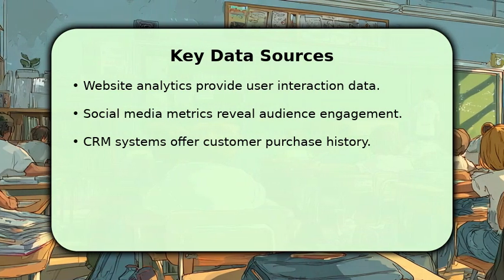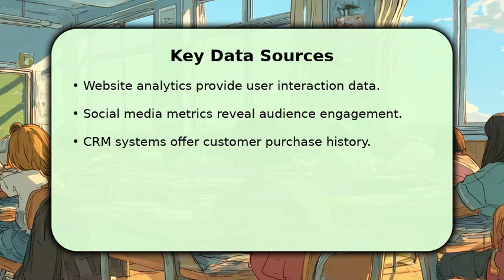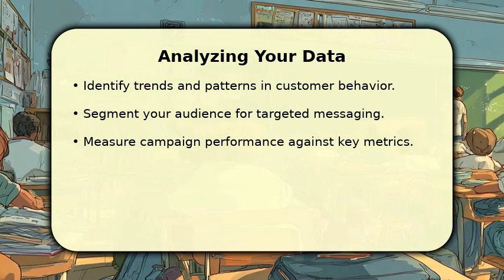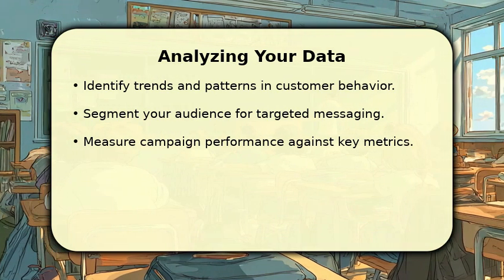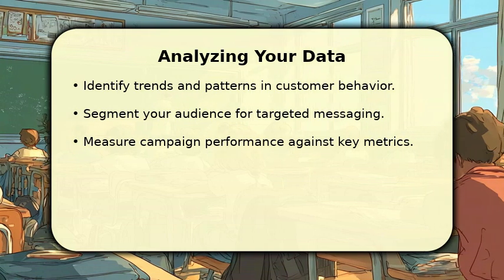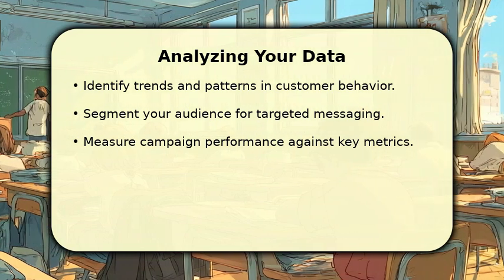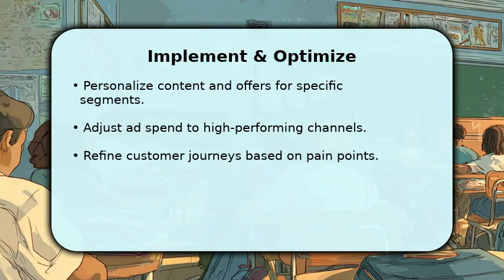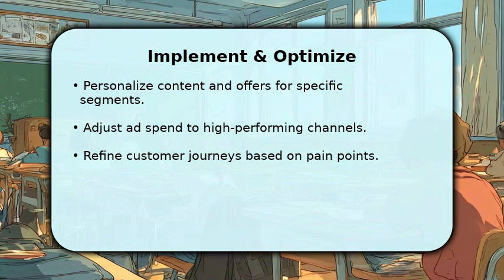How to Use Data Analysis in Marketing (New 2025)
▸ :^) Unlock the power of data in your marketing strategies! This comprehensive guide shows you exactly how to use data analysis in marketing to drive better results. You'll learn essential techniques to understand customer behavior, optimize campaigns, and make data-driven decisions that boost your ROI. From identifying key trends to personalizing customer experiences, this video covers practical applications of marketing analytics that will transform your approach. Elevate your marketing strategy and achieve significant business growth by leveraging the insights hidden in your data.